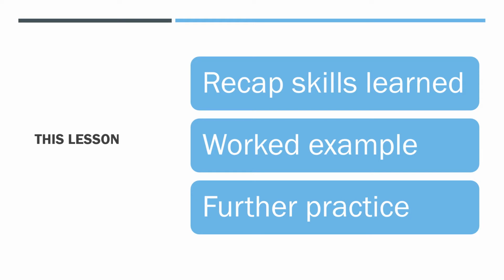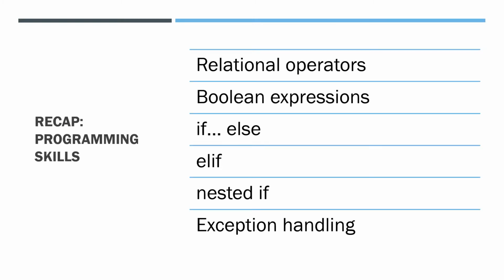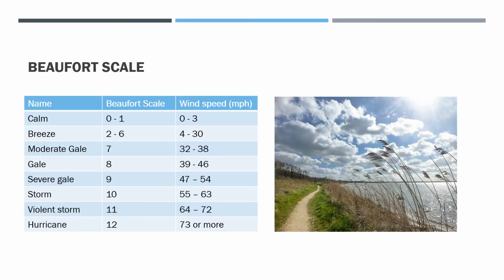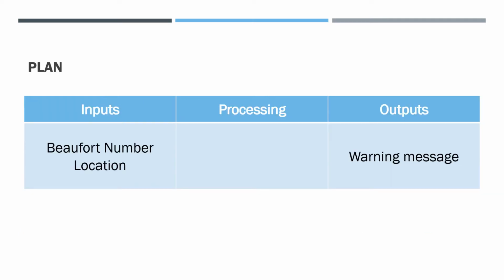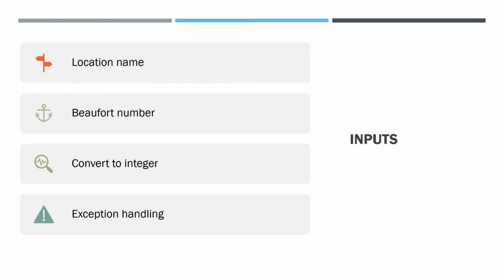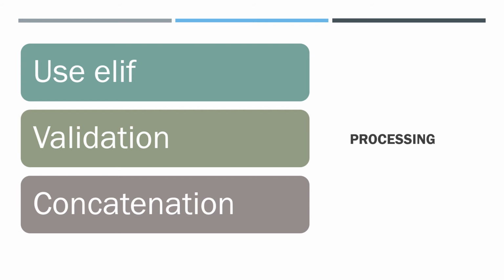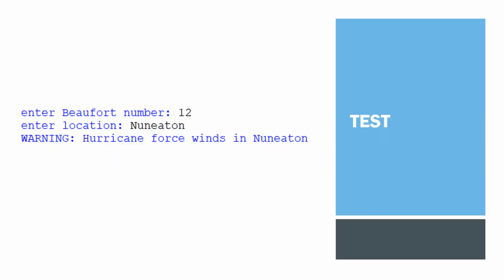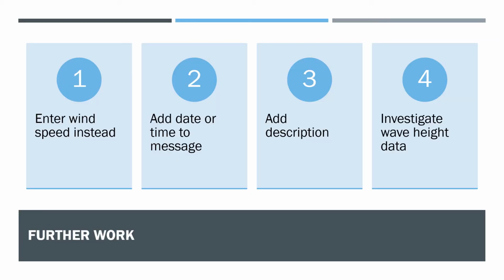14 Practice exercises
These practice exercises bring the theme of conditional structures to a close. This lesson gives you a chance to create a program using the skills you have learned.